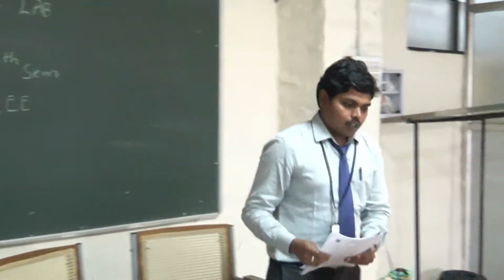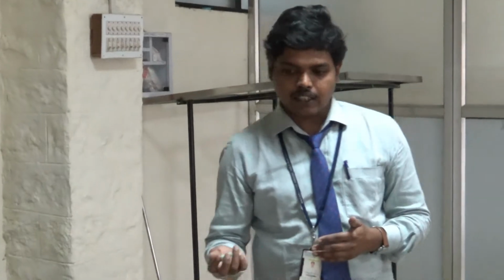Introduction to Measurements & Op-Amp Lab